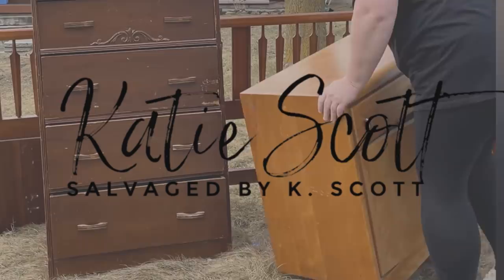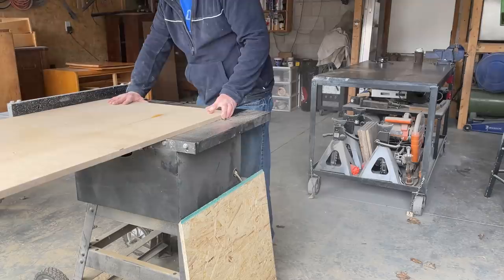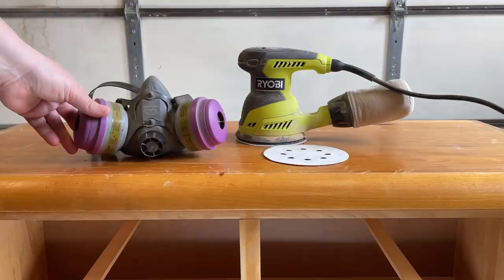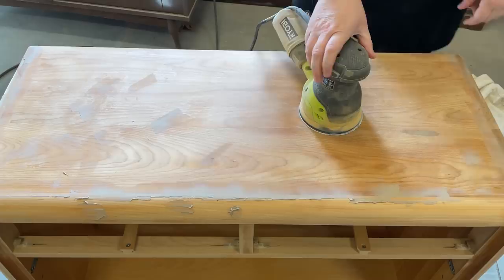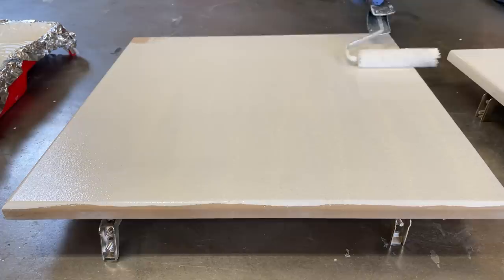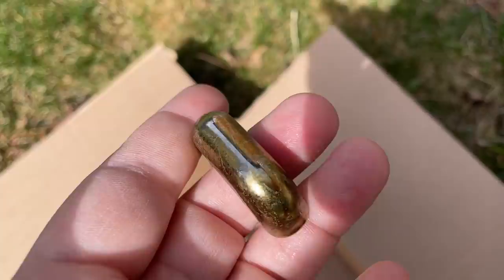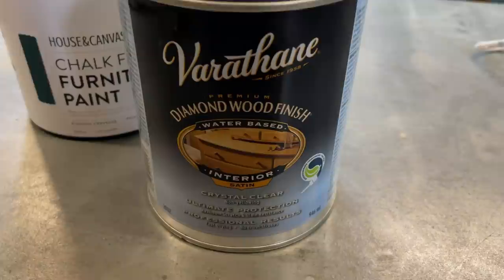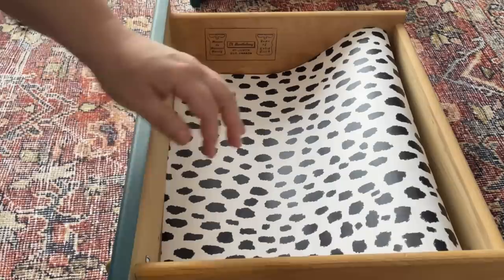Modern Buffet Makeover with Chalk Paint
I found this very Mod looking buffet or sideboard out at the curb for FREE! I knew that if I took it home to the garage and spent a little bit of time and elbow grease I could completely transform it into an incredible contemporary piece of useable furniture again and save it from going to the dump. After repairing the surface damage and making some brand new doors, it got painted in House & Canvas Chalk Finish Furniture Paint in the colour Oceana and it’s now a super fun statement piece that I can flip for a profit.

+ New Doors made with MDF, table saw, 1.5” drill bit, router
+ SurfPrep 3x4 Electric Ray Sander with fine grit foam sanding pad

IMPORTANT: You watching these videos supports my small home business. I am grateful for each and every one of you! Please always read and follow individual product usage and safety recommendations.